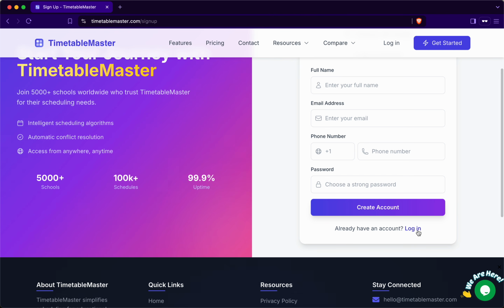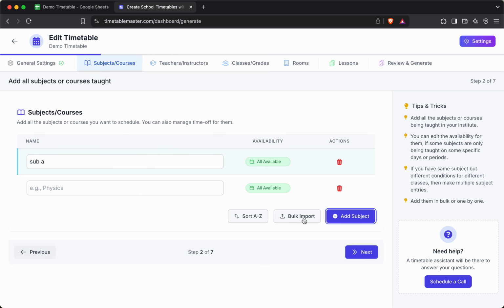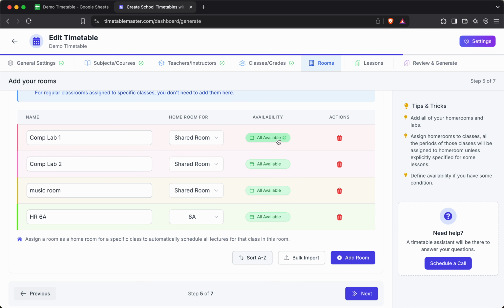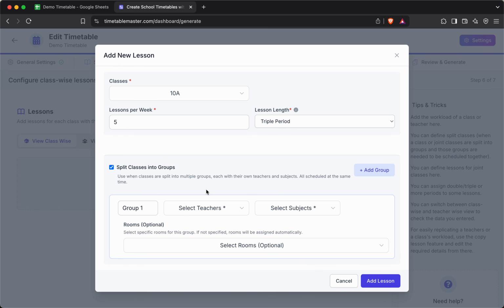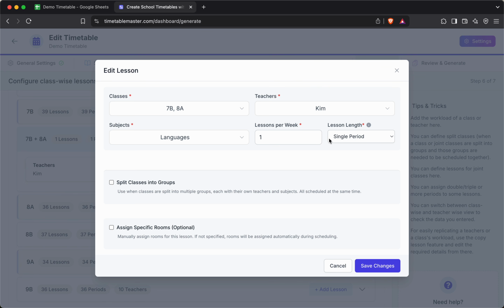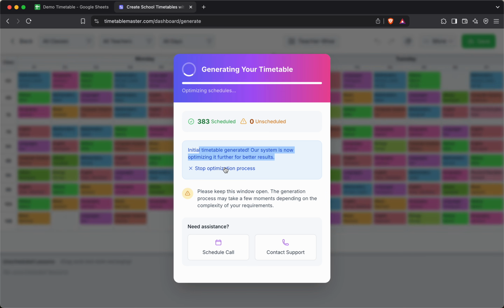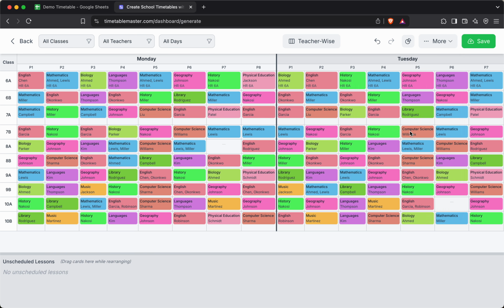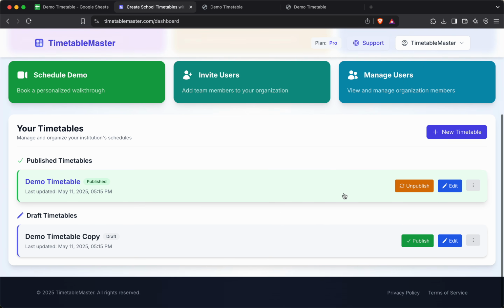Guide to making School Timetable using TimetableMaster - AI Powered Timetabling Software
Discover how to revolutionize your school’s scheduling with TimetableMaster’s AI-powered platform. In this comprehensive demo, learn how to:
 • Automatically generate conflict-free school timetables in under 60 seconds.
 • Optimize teacher workloads and classroom allocations effortlessly.
 • Manage teacher absences with intelligent substitute recommendations.
 • Make real-time adjustments using an intuitive drag-and-drop interface.

TimetableMaster leverages advanced AI algorithms to handle complex scheduling constraints, ensuring efficient resource allocation and improved academic outcomes.

Key Features:
 • AI-driven timetable generation for schools.
 • Smart substitute teacher management.
 • Real-time schedule optimization and updates.
 • User-friendly interface with customizable constraints.

Join thousands of educational institutions worldwide that trust TimetableMaster for their scheduling needs.